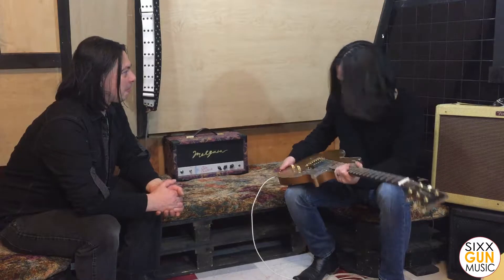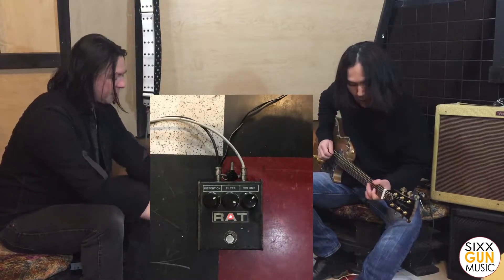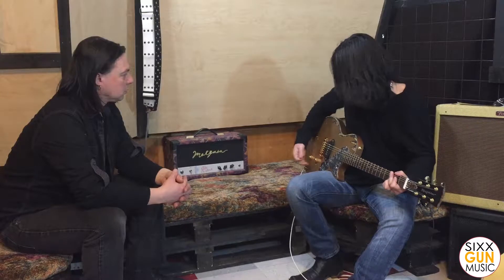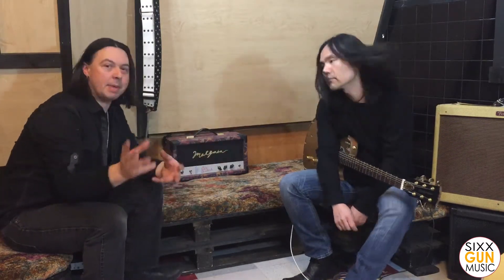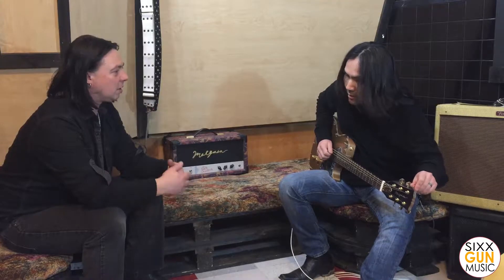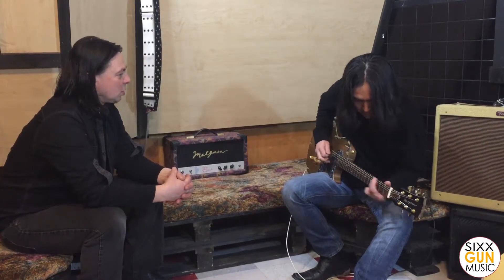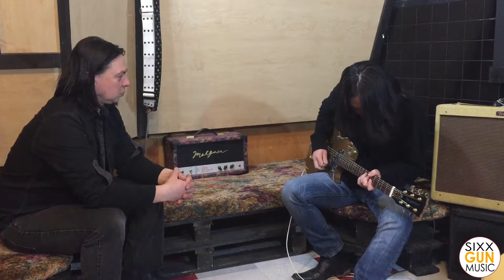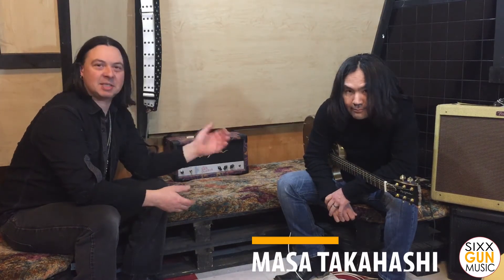Shooting for Tone Episode 01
Shooting for Tone Episode 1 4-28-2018 Produced by Sixx Gun Music. Directed by: Daniel Margasa, Shot and Edited by: David Jackson. Guest appearance by Masa Takahashi from Boston. Reviewing the 2018 Margasa Joker.

2018 Margasa Joker for sale on our Reverb.com Store

Shooting for Tone Episode 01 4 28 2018